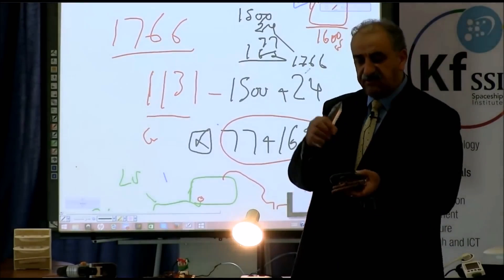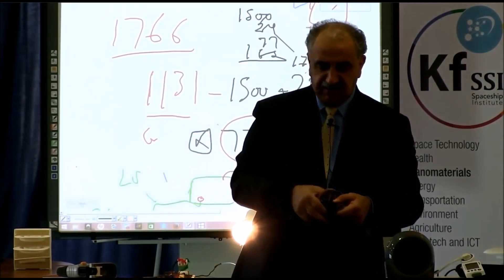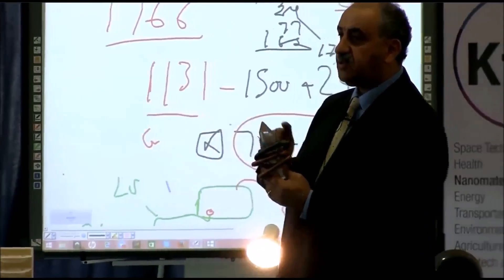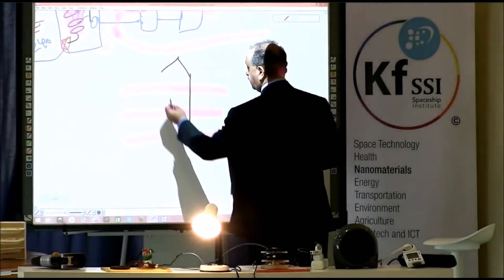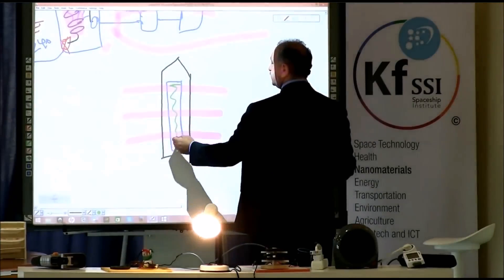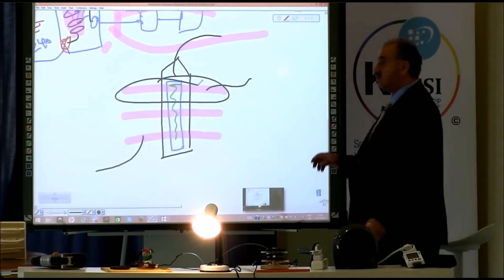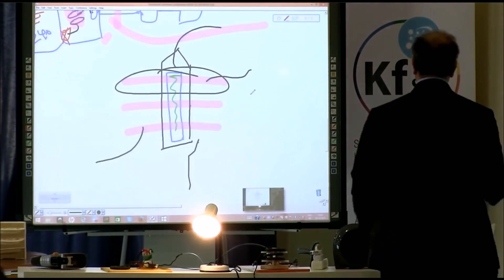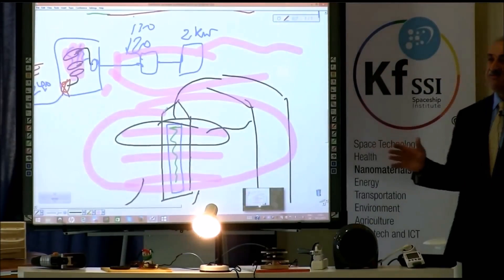MAGRAV Candle of peace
This is a part of the 91st Knowledge Seekers Workers Workshop and it's very important. You can use a cristal instead of the plasma balls.